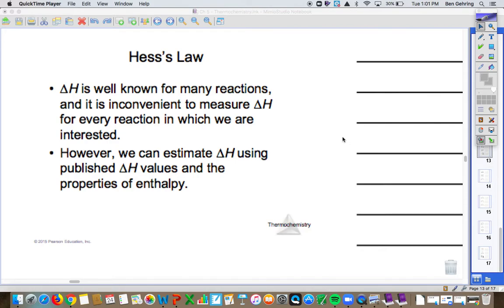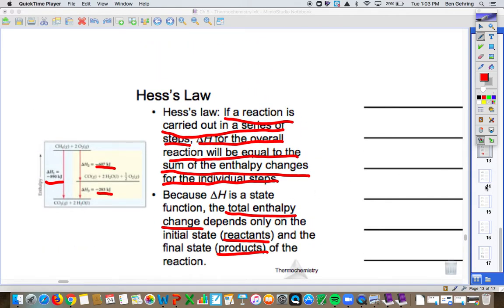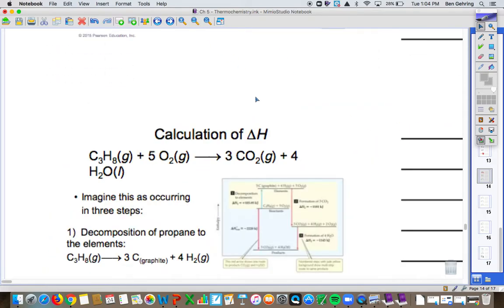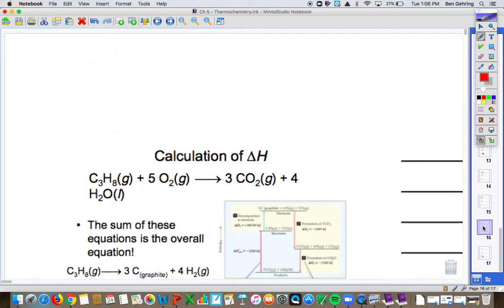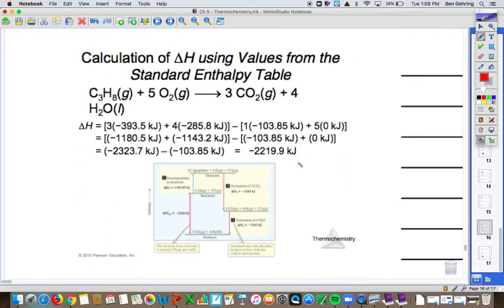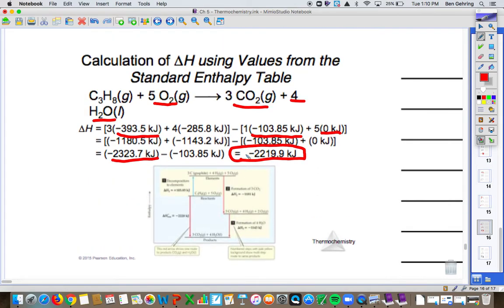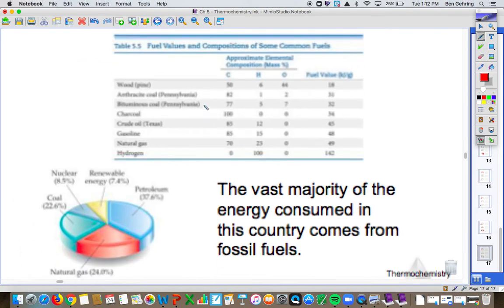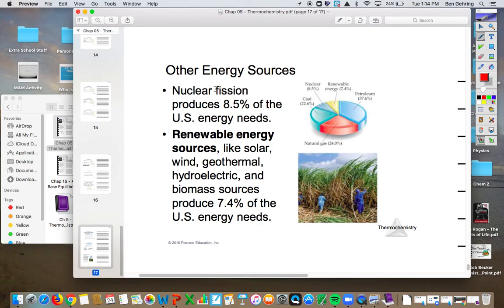5.4 - Hess's Law & Energy